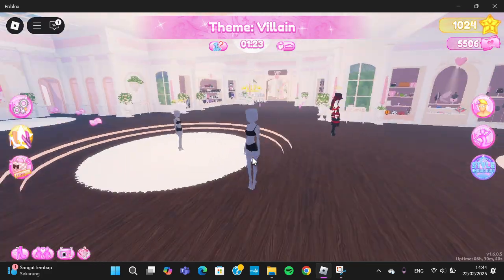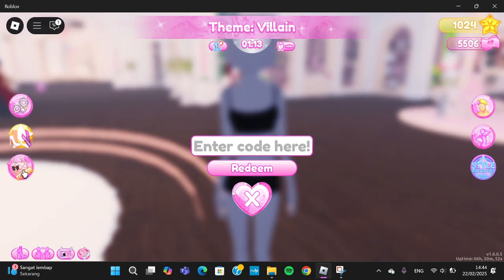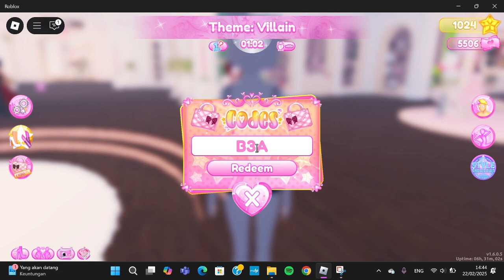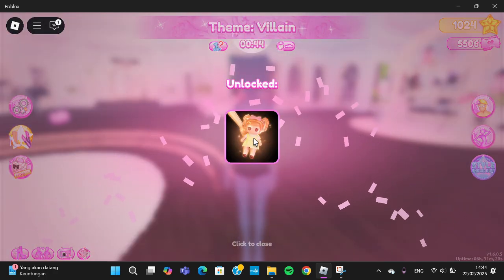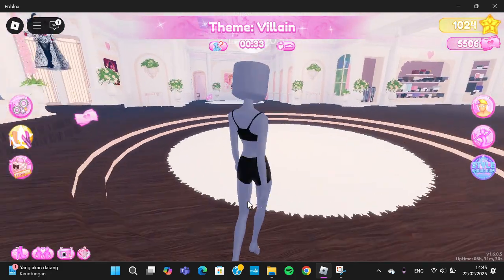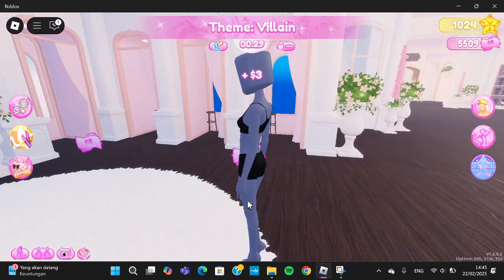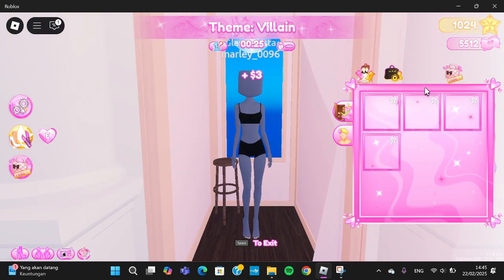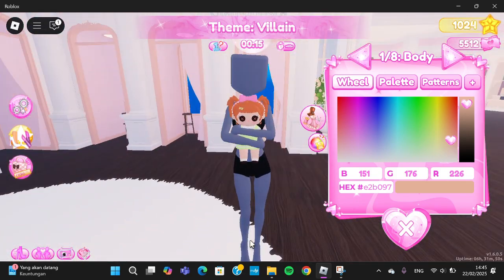Where to Get a Doll? How to Get a Creepy Doll on Dress to Impress for Free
Looking for a creepy doll to complete your spooky or gothic outfit in Dress to Impress? In this tutorial, I’ll show you where to find and how to get a creepy doll for FREE! Whether you're styling for a horror-themed look or just want to add an eerie touch, this is the perfect accessory to make your outfit stand out.